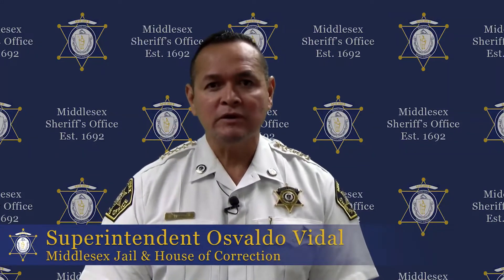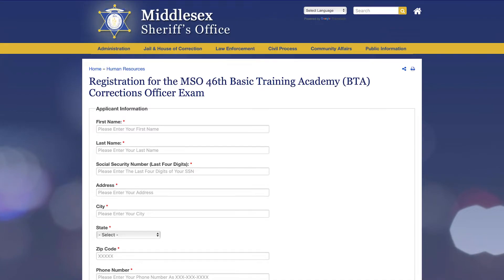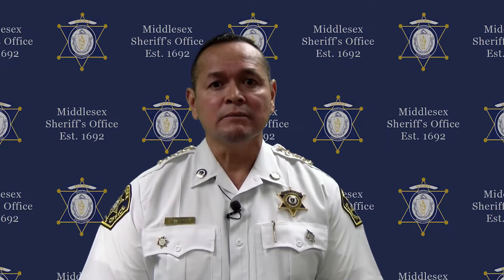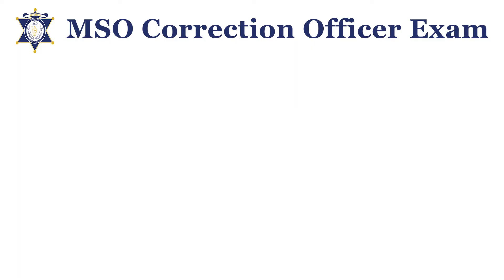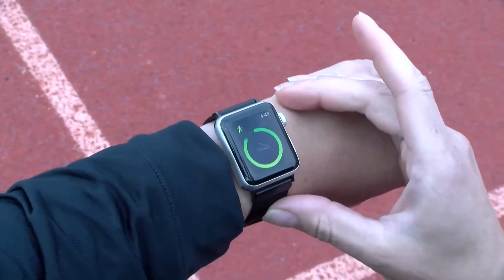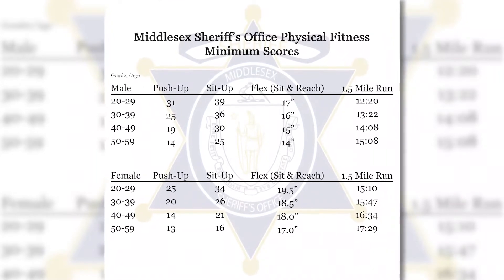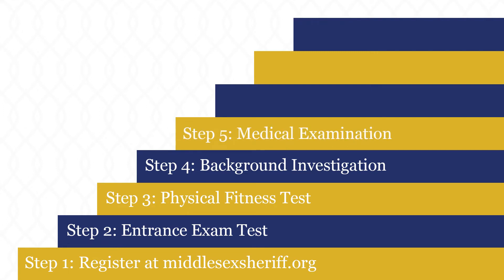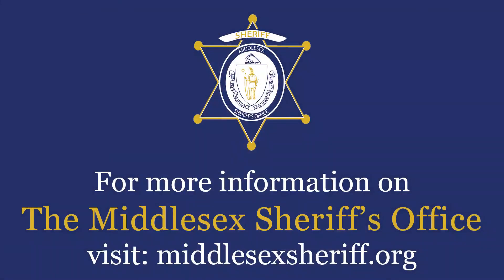Outlining the Hiring Process at the MSO for the 46th BTA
We’re hiring!

Learn about the hiring process for the next class of MSO Correction Officers and then click this link to apply if you’re ready for this next step in your career